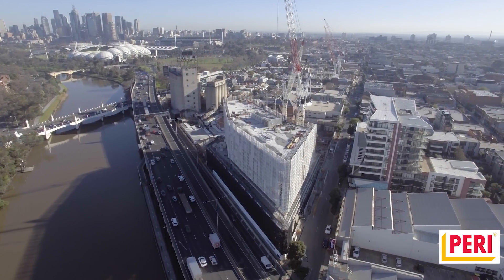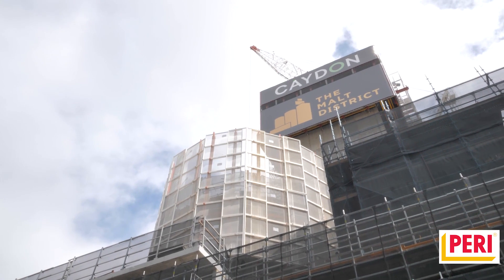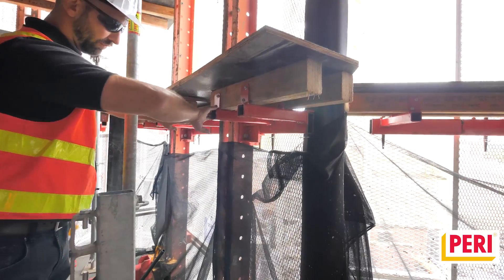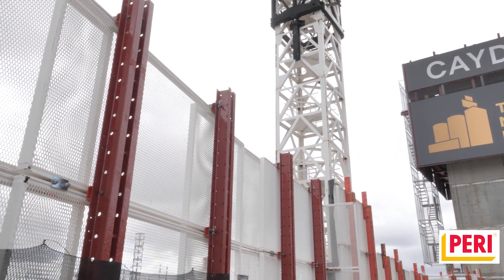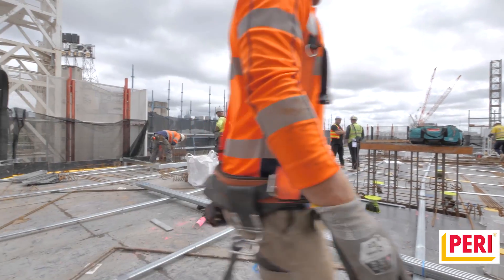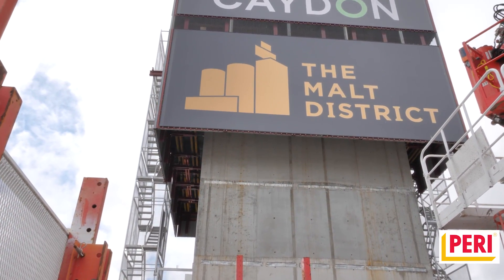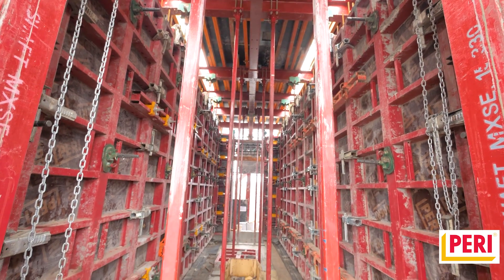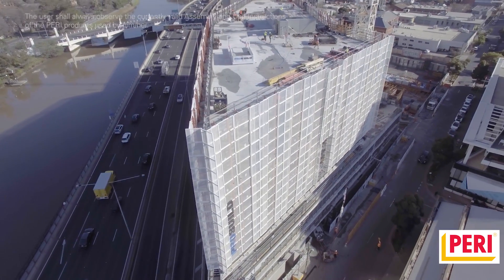FORMWORK | SCAFFOLDING | Malt District Project Australia with PERI ACS.AU 200 (EN)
Our all-new Australian innovated and designed ACS.AU 200 self-climbing formwork system for high-rise building cores being used in conjunction with our LPS protection screens, GRIDFLEX and PERI UP systems on the Malt District project in Melbourne.